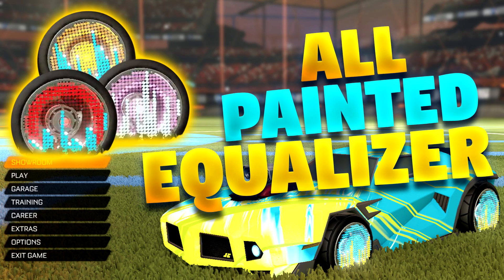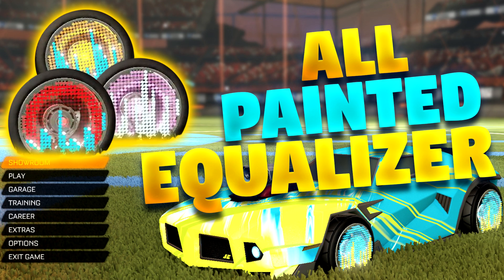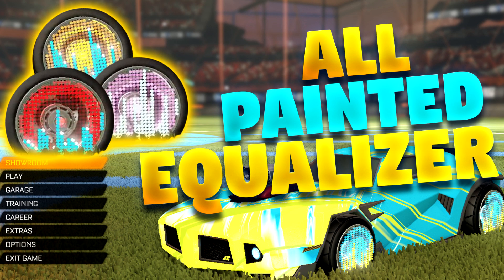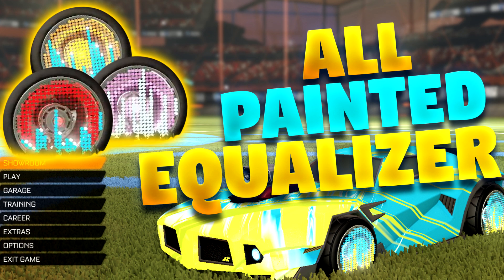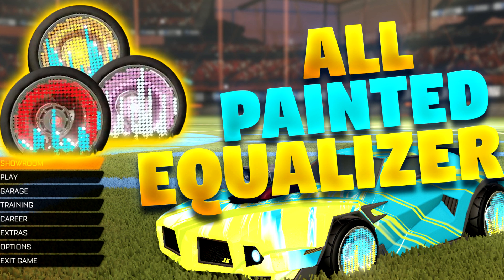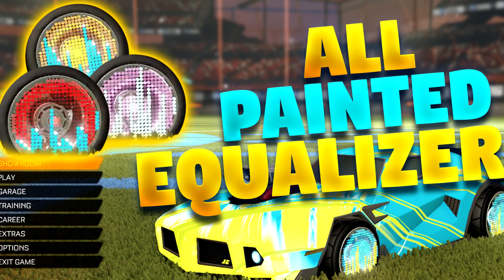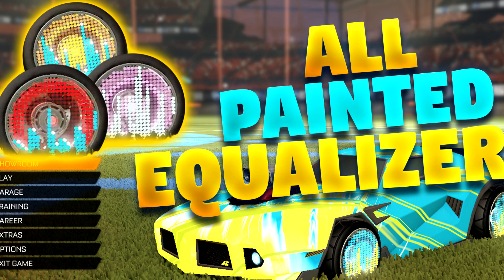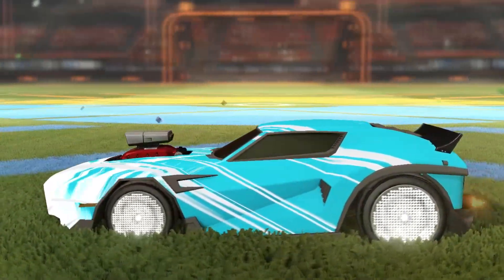ALL Painted Equalizer Wheels (Rocket League Showcase / Velocity Crate Trading Guide)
A Showcase Of Every Painted Equalizer Wheel In Rocket League

Rocket League Wheel Showcase And New Velocity Crate Trading Guide. This Video Showcases Every Painted Variant Of The New Equalizer Wheel Found In The Brand New Velocity Crate That Was Recently Added To Rocket League In The New Update.